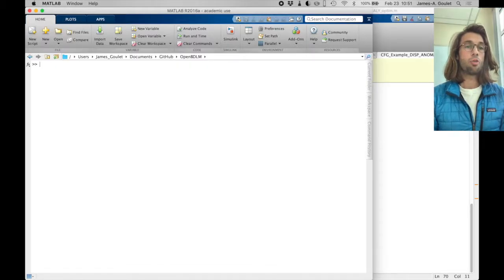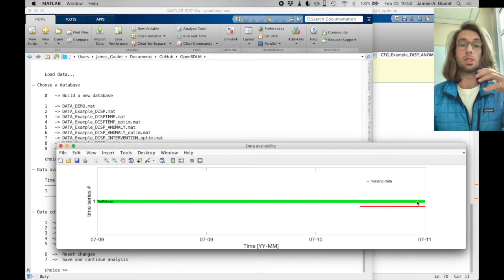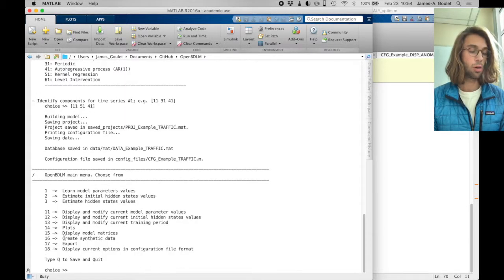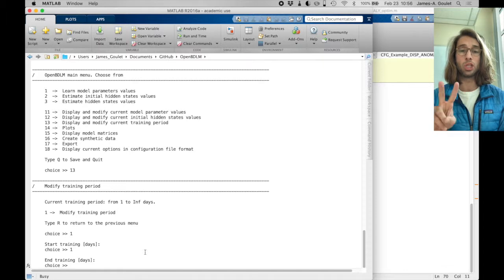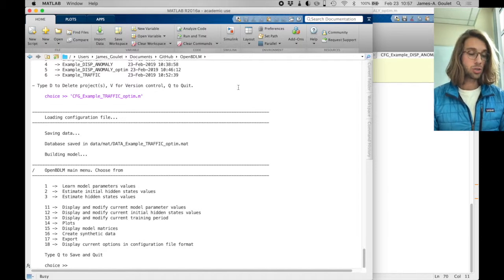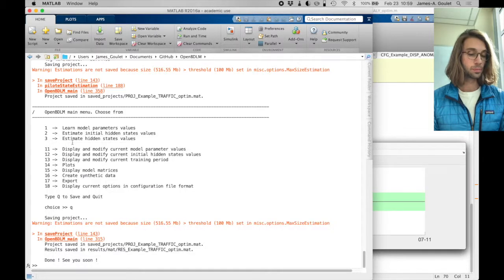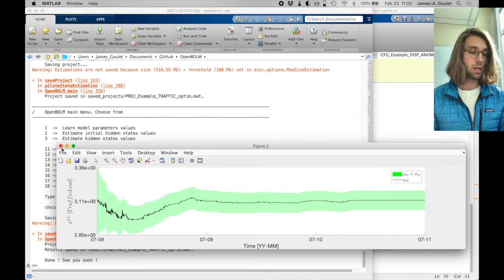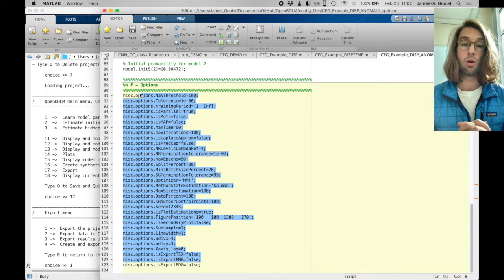#4 | OpenBDLM Tutorial | How to model non-harmonic periodic time series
This video presents how to model non-harmonic periodic time series.